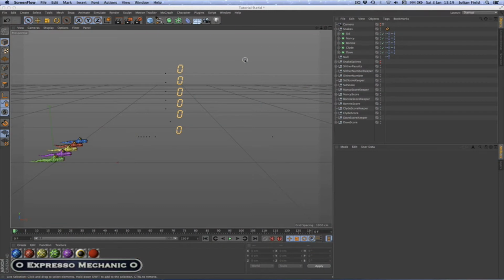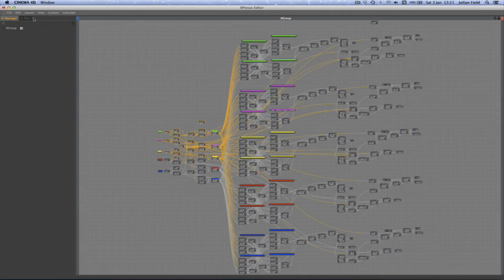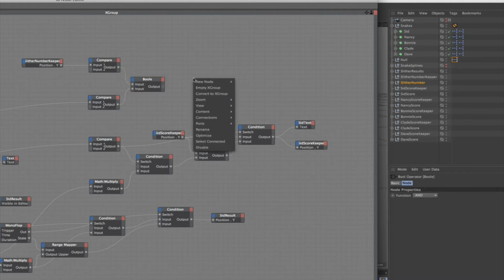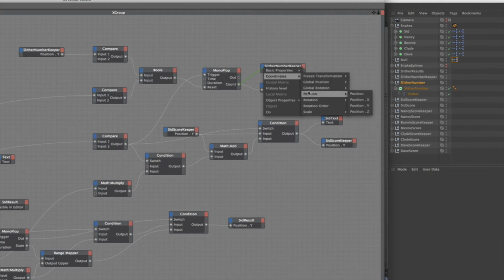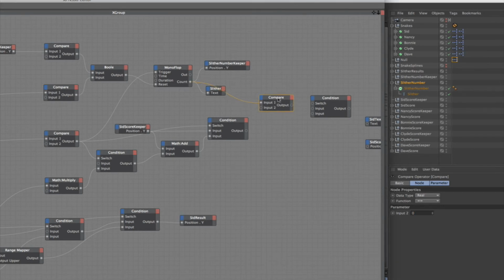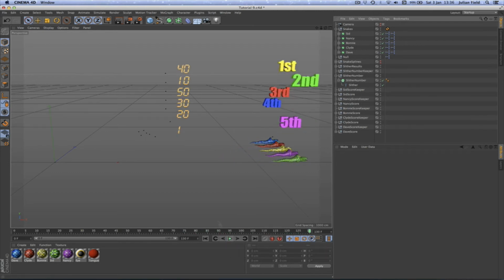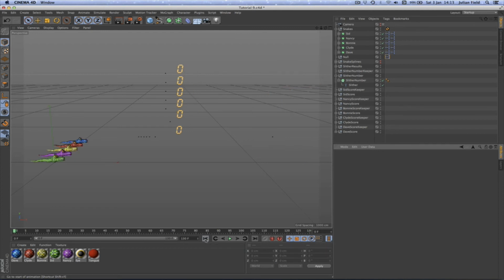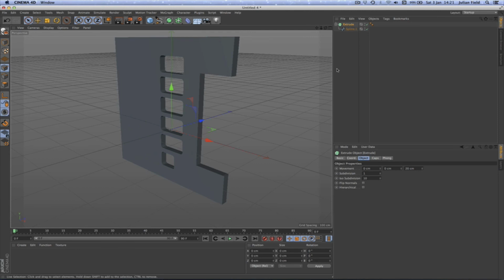Cinema 4D Xpresso Course - Snake Race: Tutorial 9 - Counting Slithers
In this ninth instalment of our Cinema 4D, Advanced Xpresso Course, we implement a counter for the number of races (or, slithers) that have elapsed. When ten have been contested, we reset both our slither counter and the scores for each of our snakes. We also take brief look at modelling the body of our scoreboard. Here we go, then!